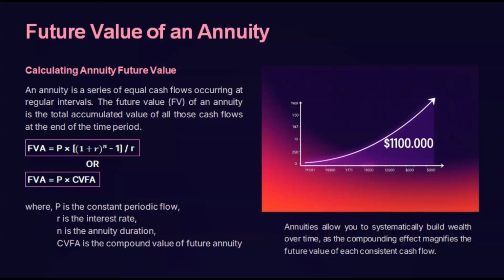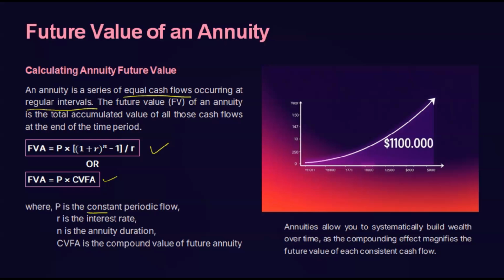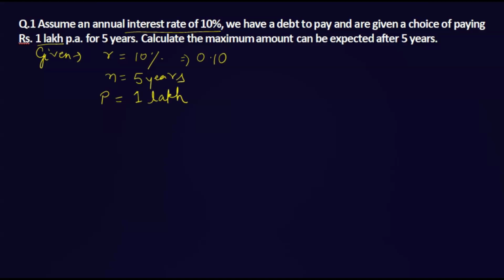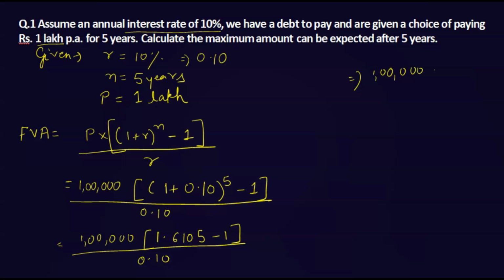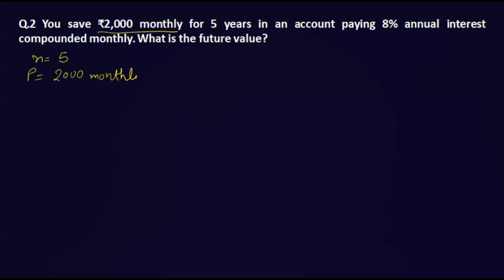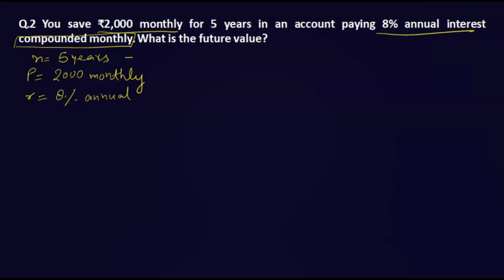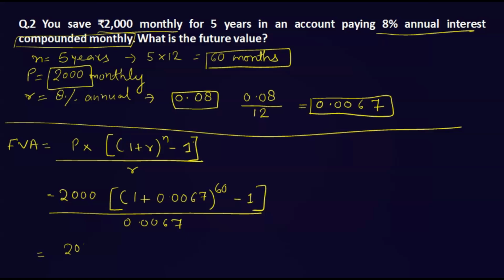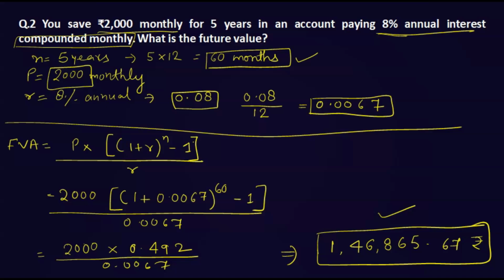11. Future Value of Annuity Explained | Easy Formula & Examples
In this video, learn how to calculate the Future Value of an Annuity in a simple and easy-to-understand way. Whether you’re a student, investor, or just curious about how money grows over time, this video breaks it down with step-by-step examples and formulas.

We’ll cover:
✅ What is an annuity?
✅ Future Value of Ordinary Annuity vs Annuity Due
✅ Formula with explanation
✅ Real-life examples

💡Perfect for B.Com, MBA, CFA, and finance beginners!

Also watch.